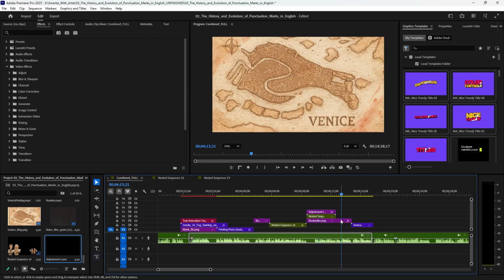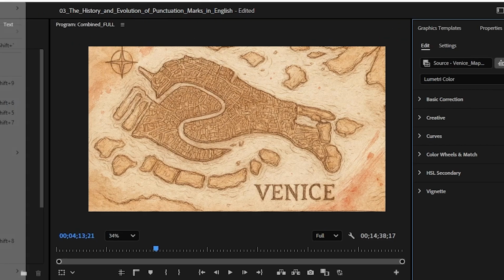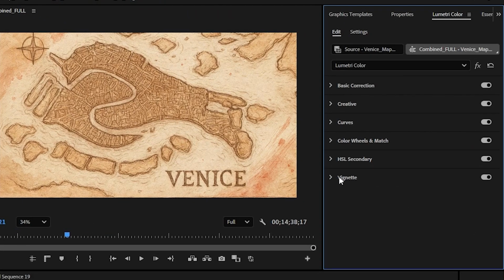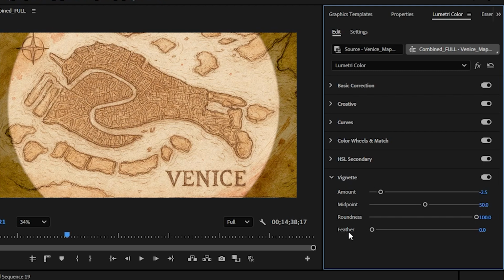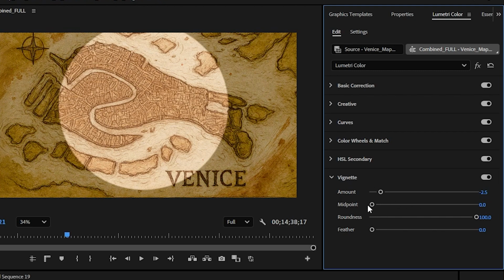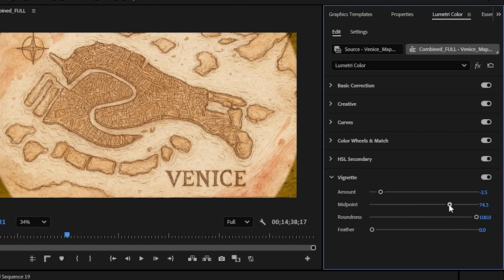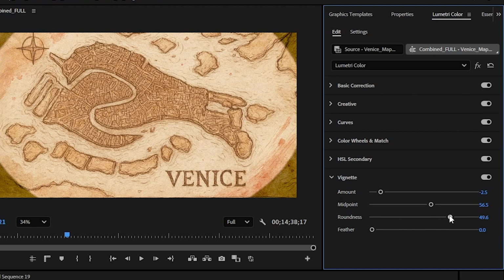How to Add a Vignette in Premiere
Want to give your video a cinematic edge? In this tutorial, you’ll learn how to add a vignette in Premiere to subtly darken the edges of your frame and keep your viewer’s focus on the subject. Perfect for adding mood, style, or a professional finishing touch to your edit.